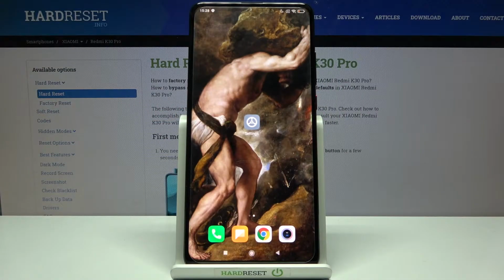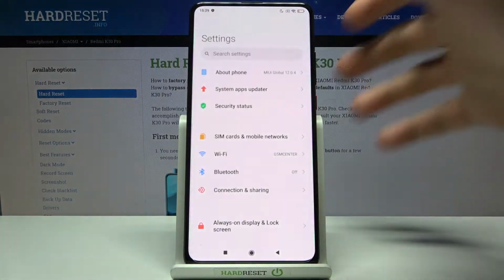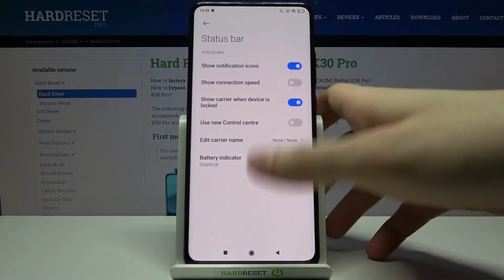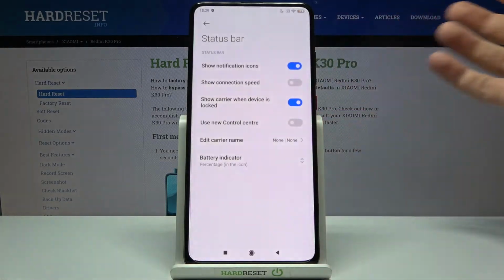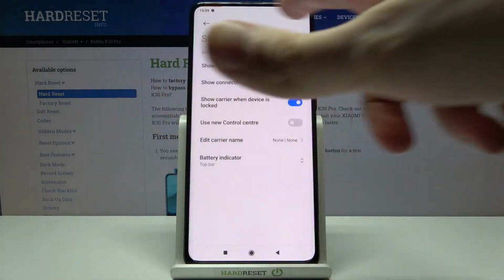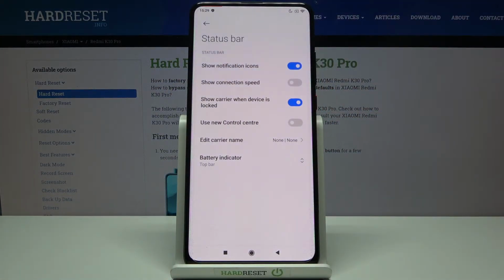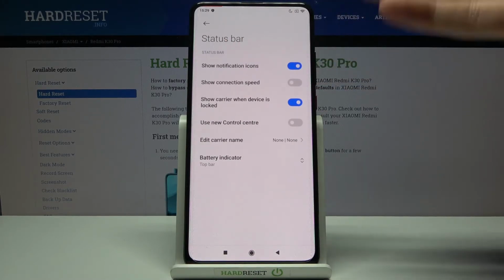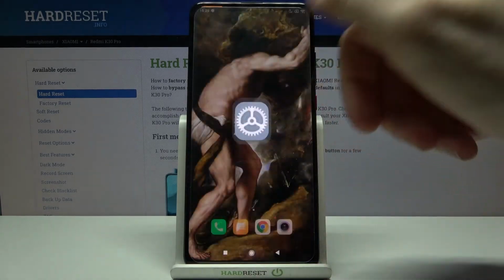How to Enable Battery Percentage in XIAOMI Redmi K30 Pro – Show Current Battery Level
Find out more about XIAOMI Redmi K30 Pro:
Did you know that you can monitor the battery level in your XIAOMI Redmi K30 Pro? If you want to avoid unexpected battery discharge in your XIAOMI Redmi K30 Pro, you should open this tutorial and find out how to show the battery percentage in the notification bar on your XIAOMI Redmi K30 Pro. Find out where the battery settings are and how to switch on battery percentage.